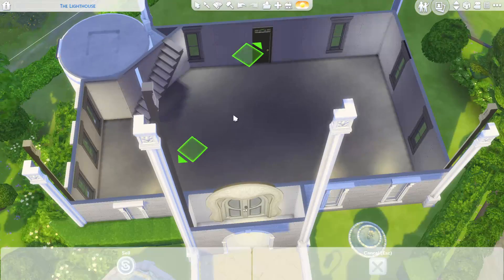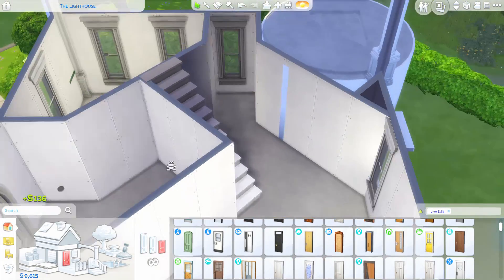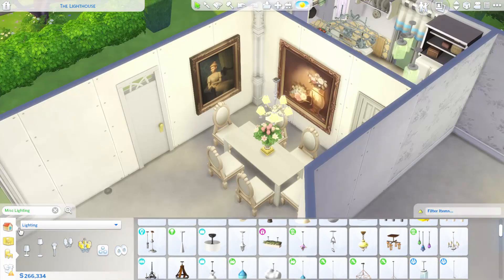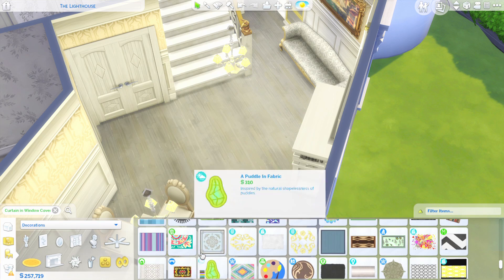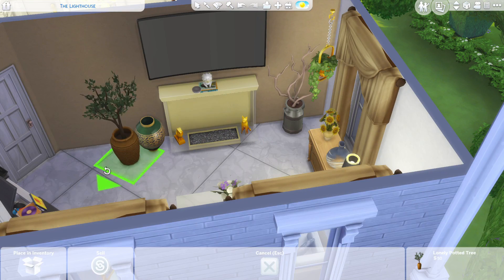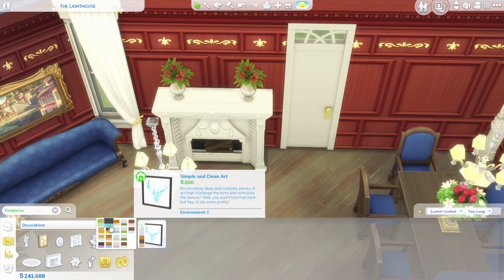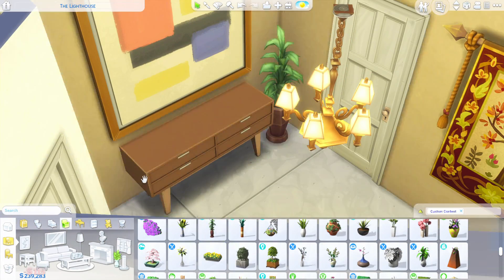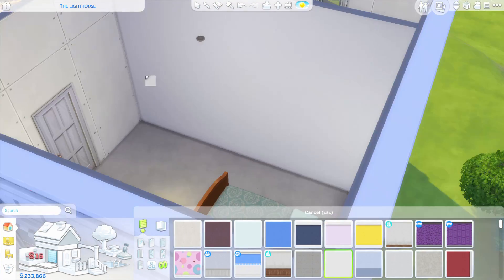Small Castle Part 2 // Sims 4: Speed Build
Hey folks! Today we're continuing a small castle build for two princesses, if you missed the exterior and castle gardens please take a look at part 1 linked below. In this video, we'll be furnishing the castle.

Love,
Charlie xx

Lot: The Lighthouse
World: Windenburg
Available to download on the gallery.

Gallery ID: charlottemneill